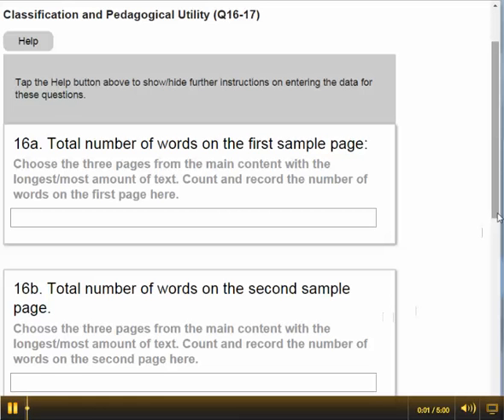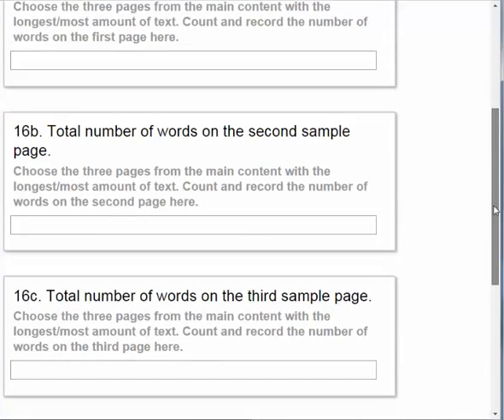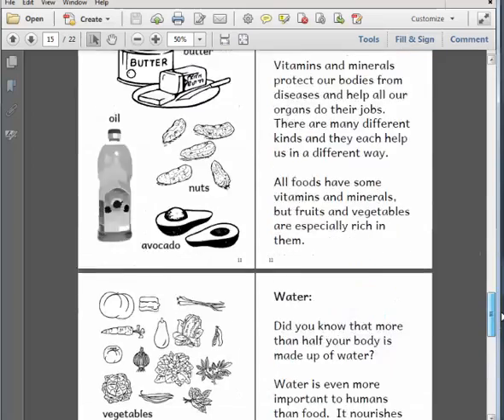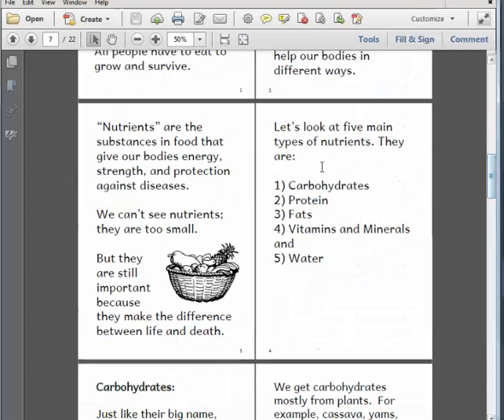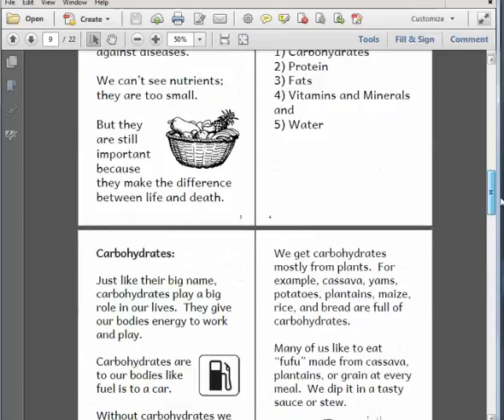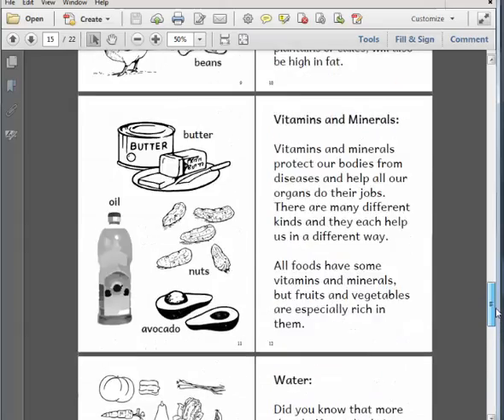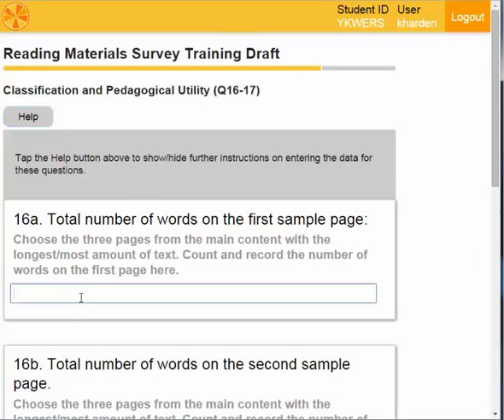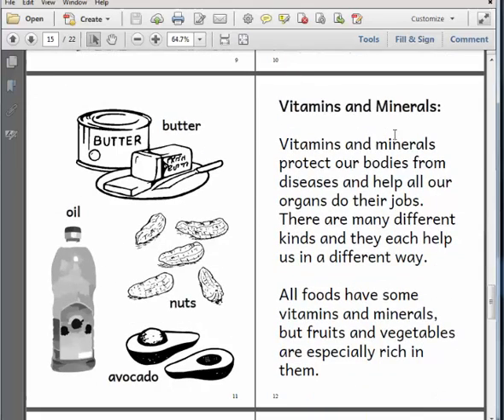Survey_Training_Video_13(Q16)